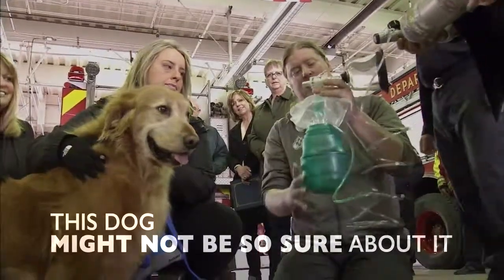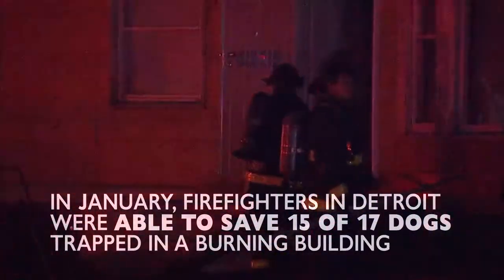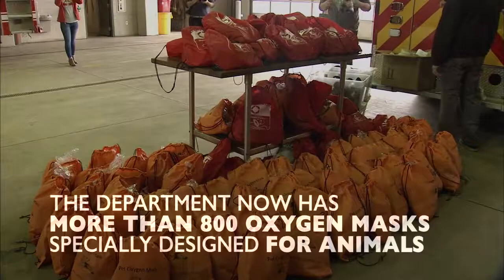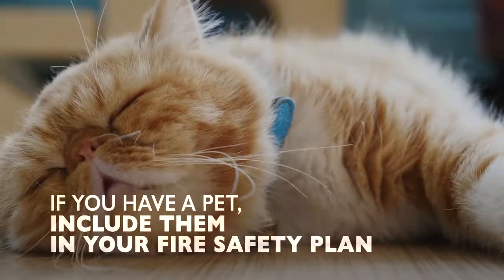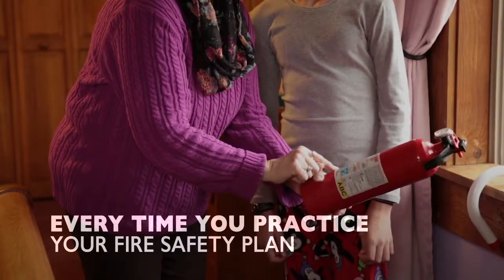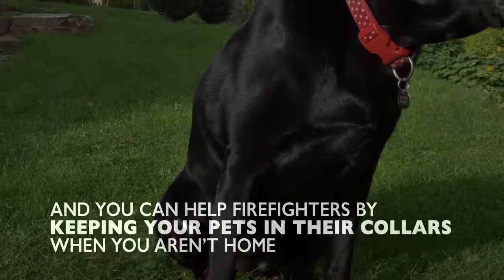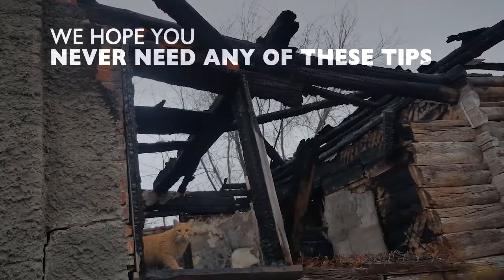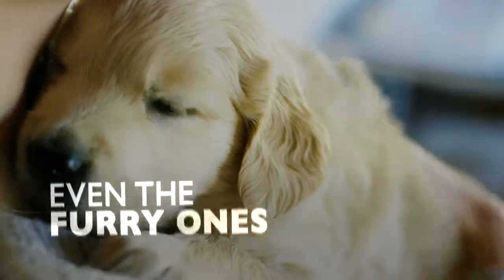Special Oxygen Masks Help Firefighters Rescue Pets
Firefighters in Detroit now have enough special masks to rescue as many animals as possible during a fire...The department received more than 800 oxygen masks specially designed for animals to help save four-legged lives in an emergency. If you have a pet, there are steps you can take to help make sure your animal is prepared in the event of a fire.